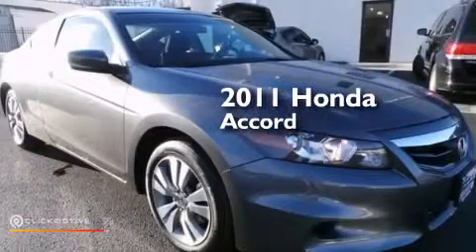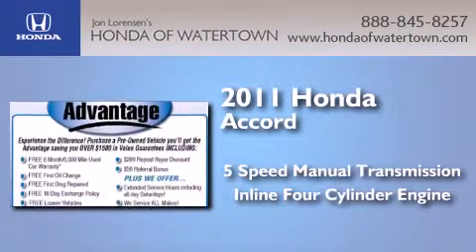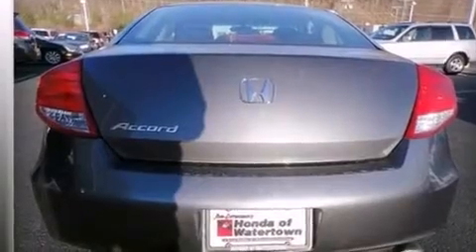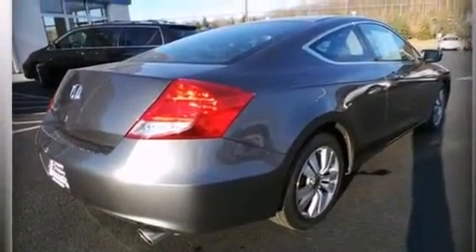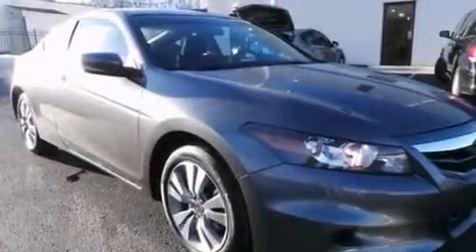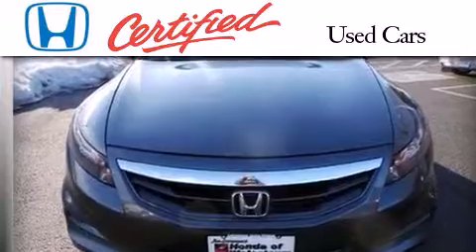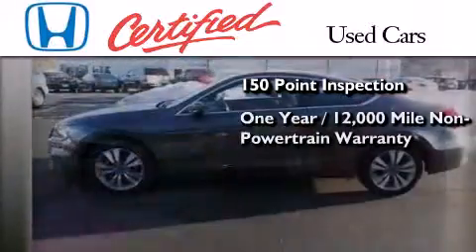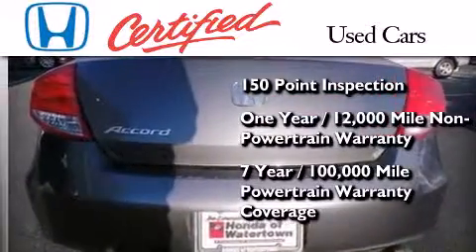2011 Honda Accord Cpe Watertown CT 6795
We have been honored to serve the Watertown CT area , we promise that your experience at our dealership will exceed your expectations ! Year : 2011 Make : Honda Model : Accord Cpe Engine : Gas I4 2.4L/144 Trans . : Manual Exterior : Polished Metal Metallic Miles : 44,567 Honda of Watertown 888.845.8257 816 Straits Turnpike Watertown , CT 06795